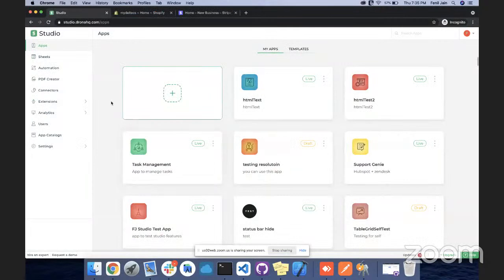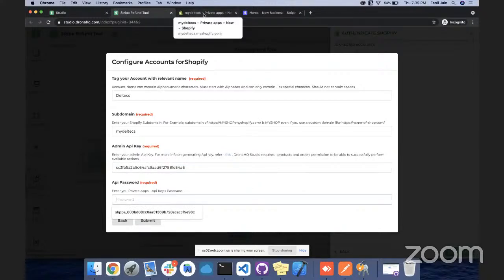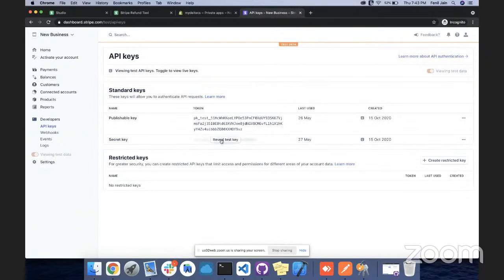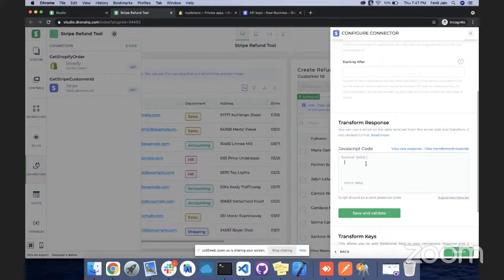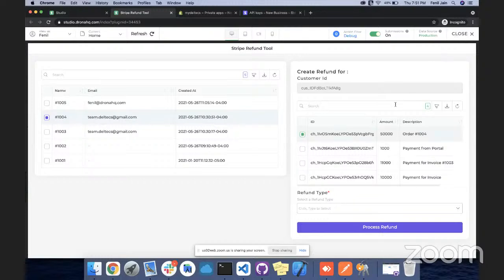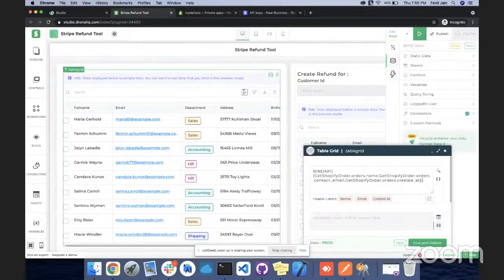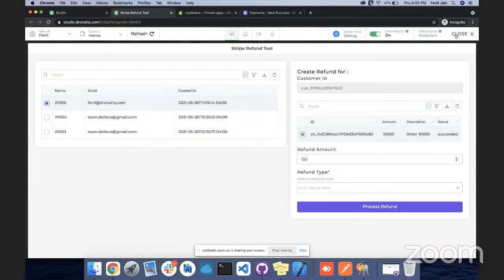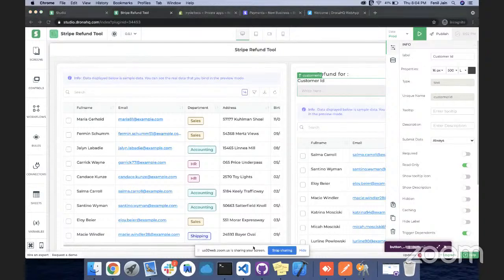Low code Live Builds - Shopify + Stripe Admin tool for refunds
Here is a step-by-step process on how to build a complete refund tool in complete accordance with your company’s refund policies. Learn how to integrate Shopify and Stripe and automate the customer refund process.

0:00 Introduction
3:50 Installing Stripe Refund Template
5:20 Integrating Shopify API
10:20 Integrating Stripe API
20:14 Setting up Refund Amount
22:17 Action Flow to Initiate Refunds
25:08 Initiating Refund
30:15 Publishing Application
31:44 Summary
33:14 Question/Answer